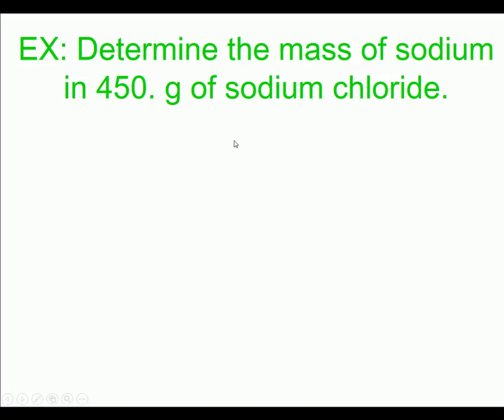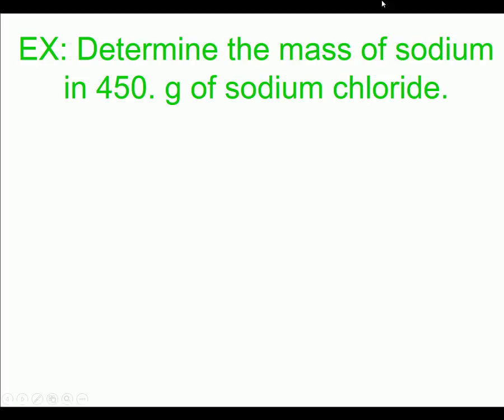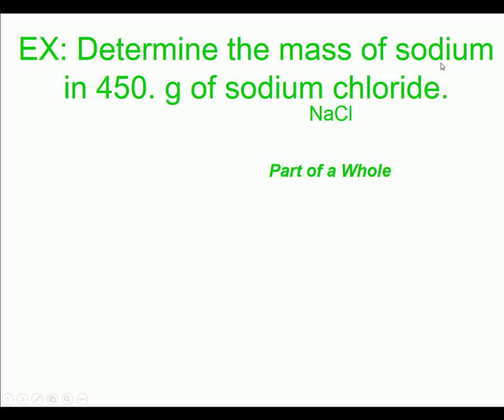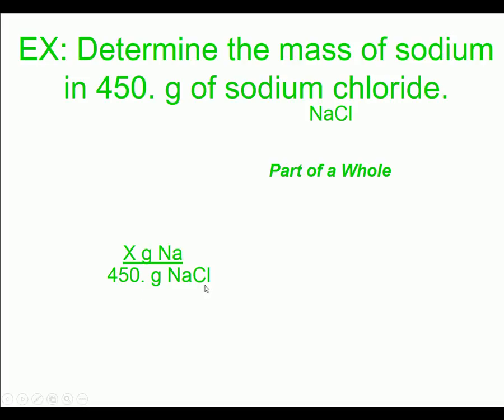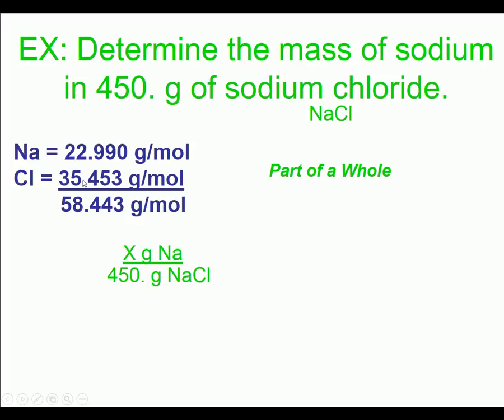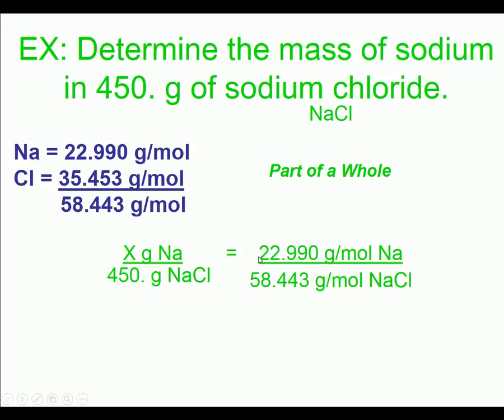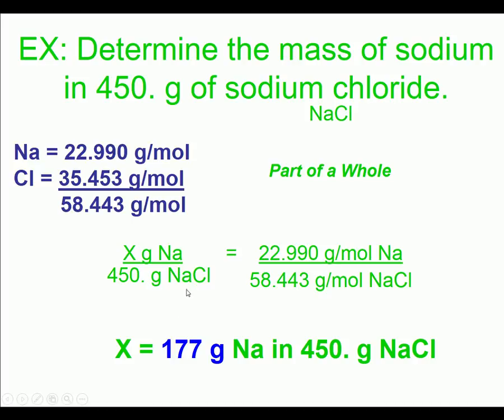percent composition with ratios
Determine the mass of sodium in 450. grams of sodium chloride